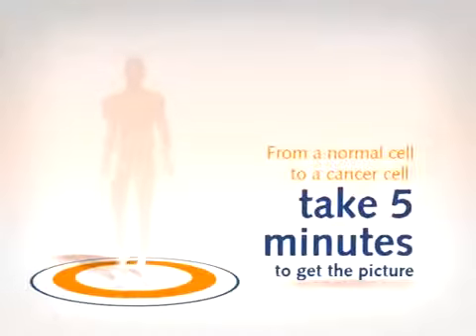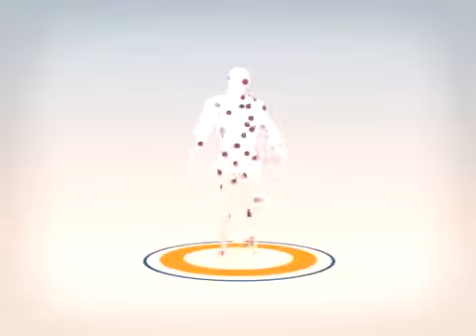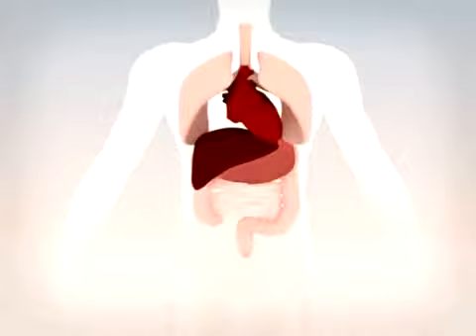Cancer from a healthy cell to a cancer cell